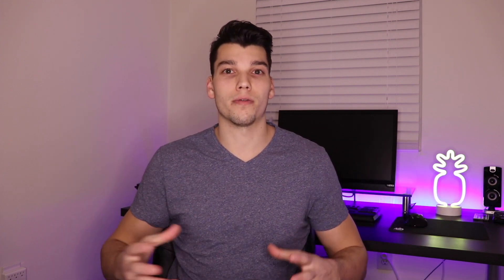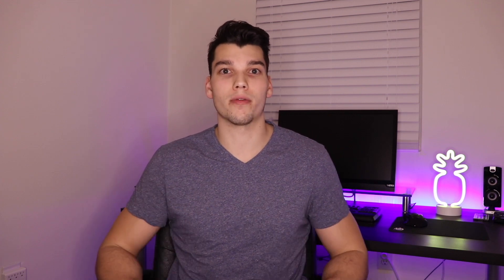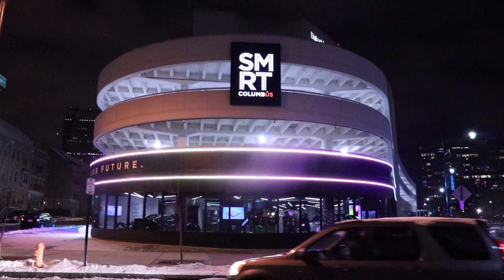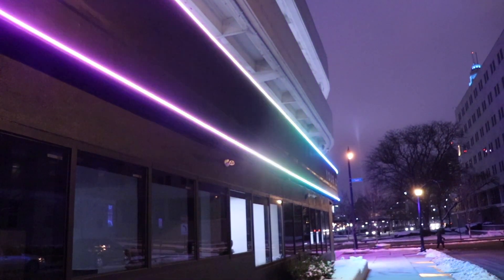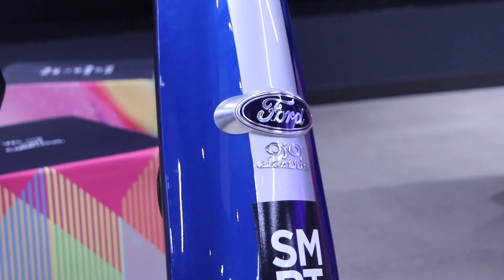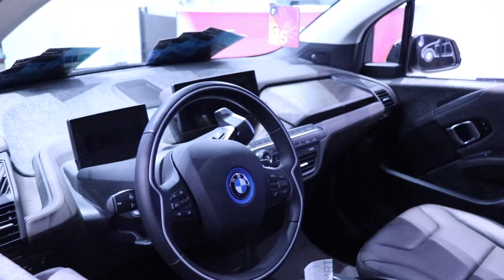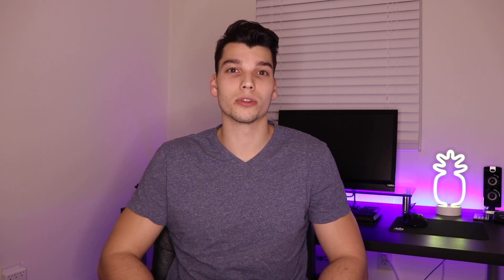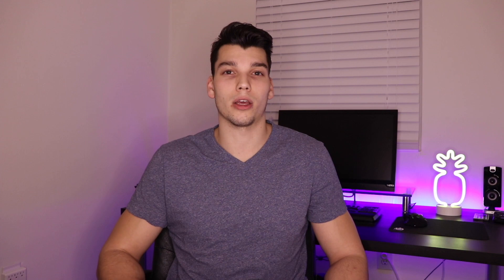Visiting Smart Columbus!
This week I got to check out the Smart Columbus Experience center downtown here in Columbus, OH. I got to see a lot of EVs, and learned a lot about what they are and what they do.

My goal this year is to create 50 videos. Each week I'll be talking about a topic related to electric cars, and I would love to hear what you want to learn about.

---SOCIAL MEDIA---